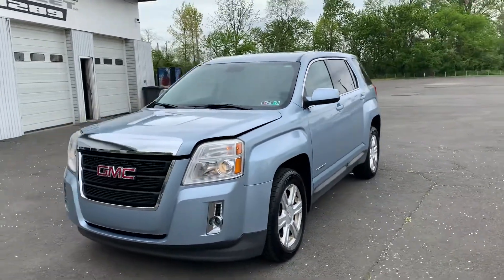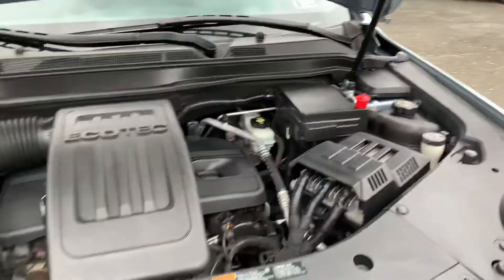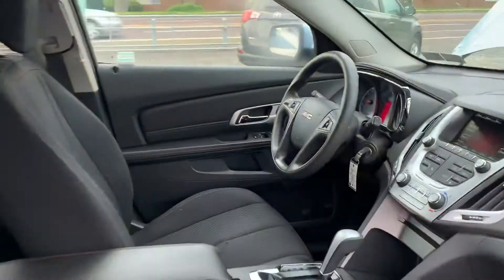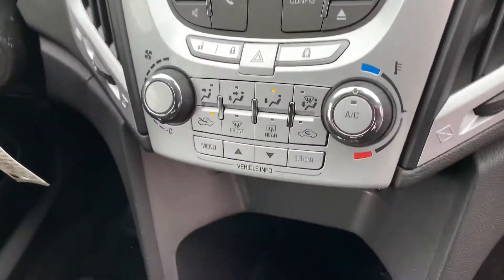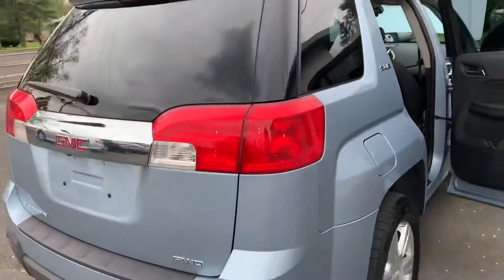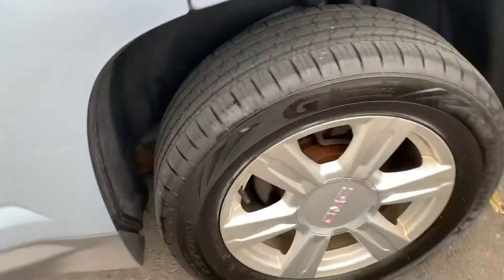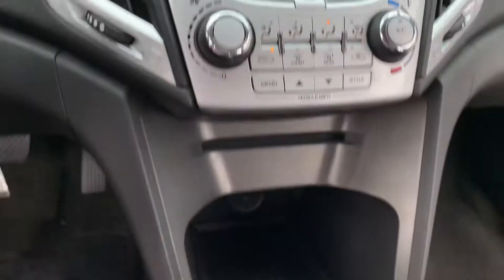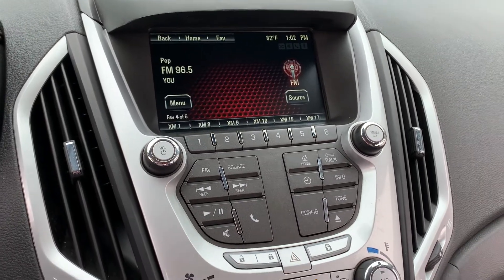2014 GMC Terrain SLE AWD